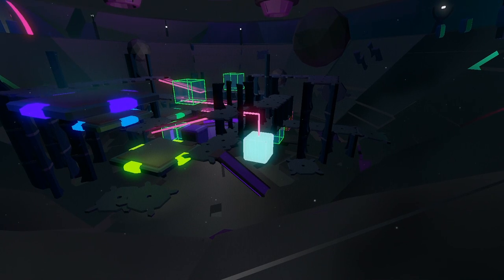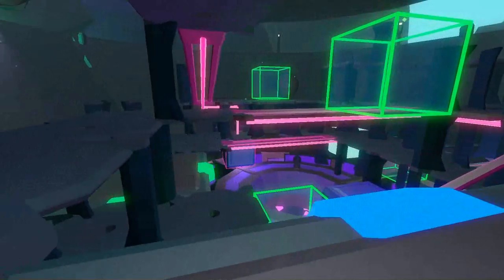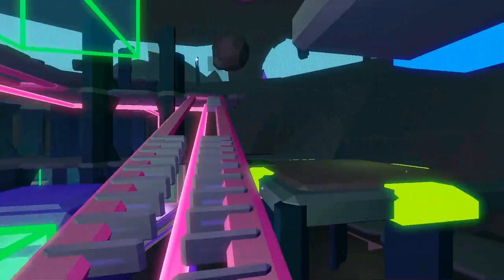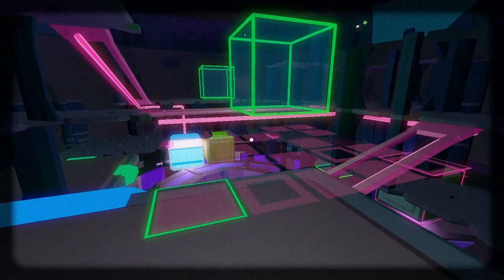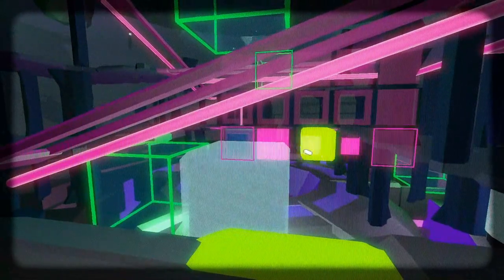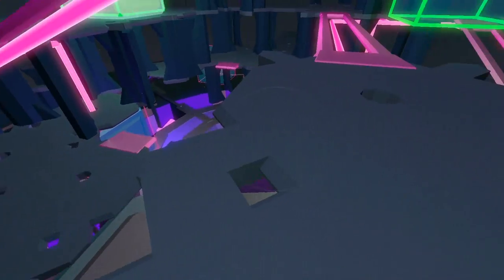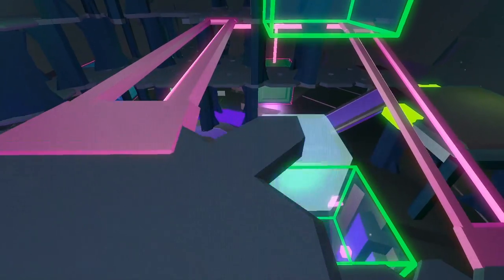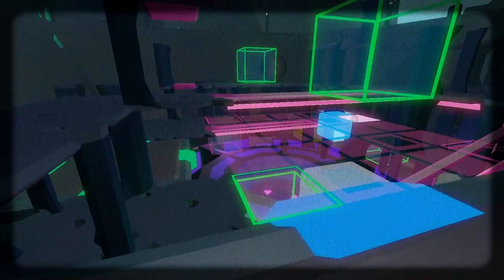Let's Play - FRACT OSC - Part 12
Hitting mental blocks while moving some blocks.

*Spoiler Warning*  I show myself working out the solutions to puzzles, so if you don't want to see the puzzles solved, don't watch!